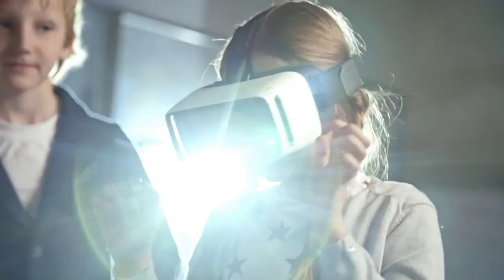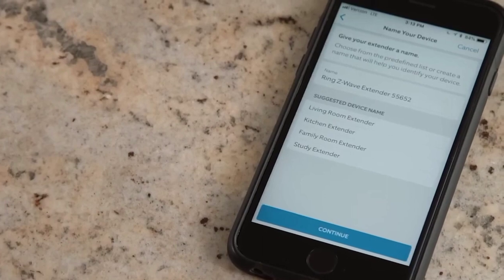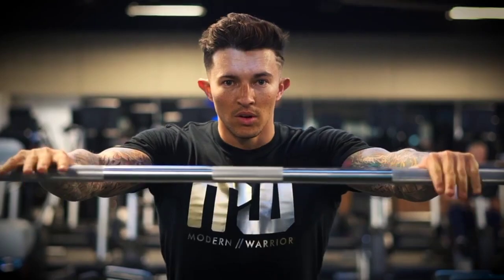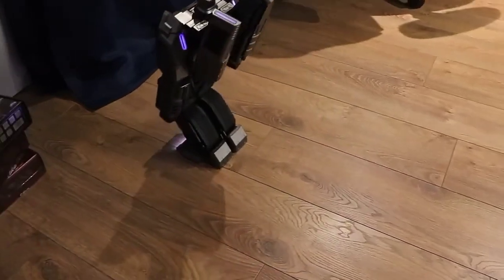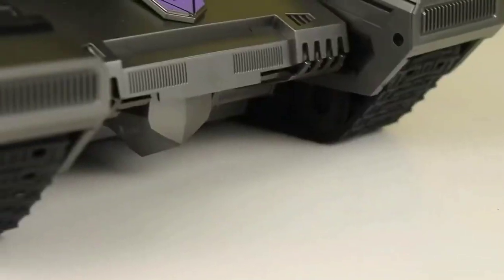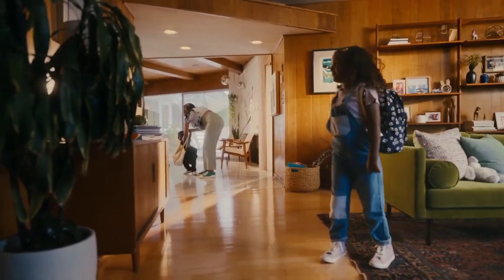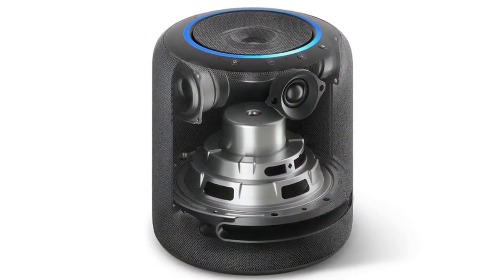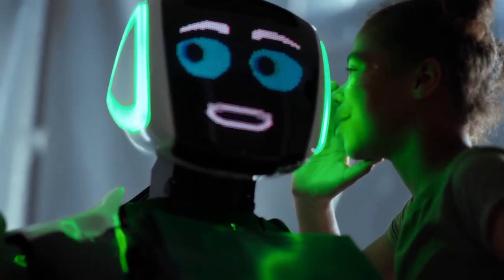Top 5 High tech Amazon Gadgets YLiM Ew8wDA 720p 1716741983